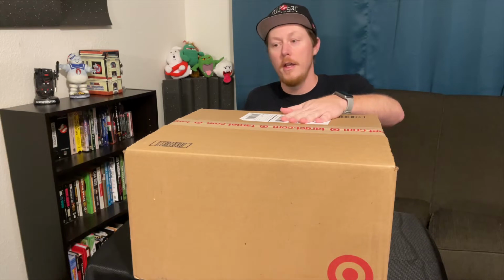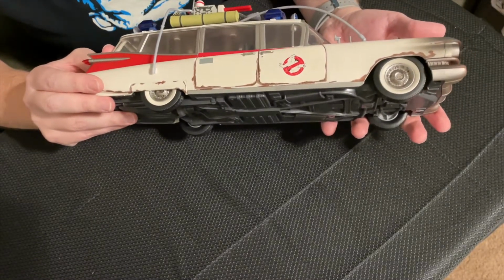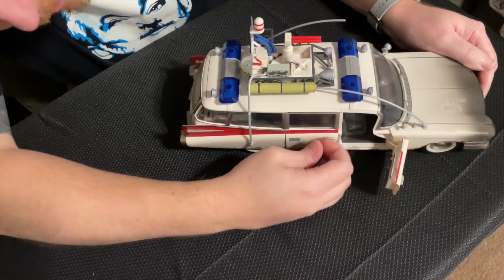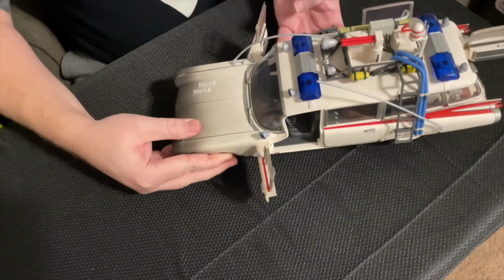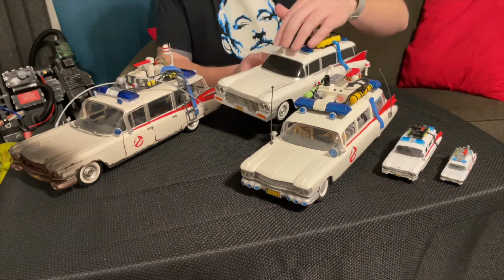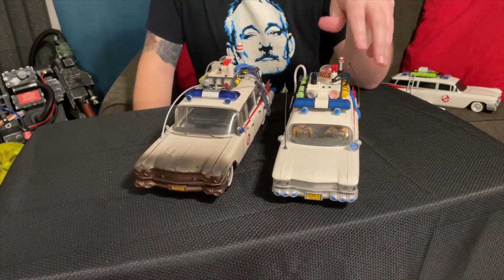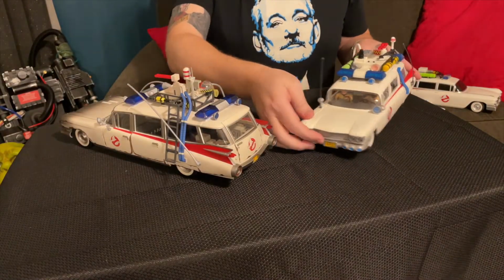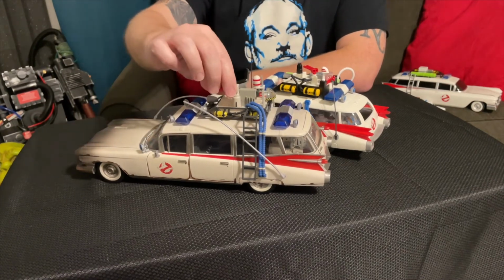Hasbro Plasma Series Ecto-1 Review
We finally got our hands on one of the brand new Hasbro Plasma Series Ecto-1's from the new Ghostbusters: Afterlife! We unbox it, show it off, and even compare it to a few of the other popular Ecto-1s!